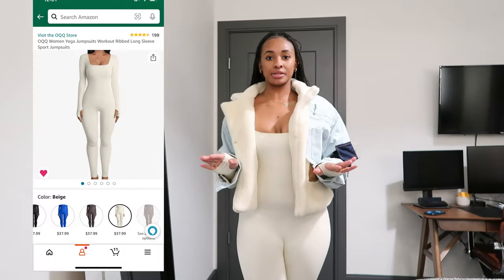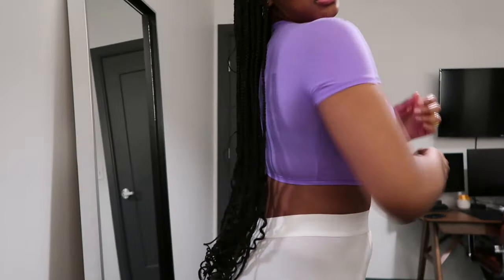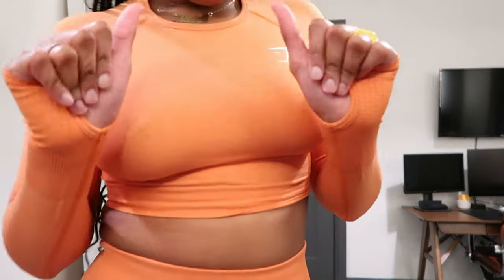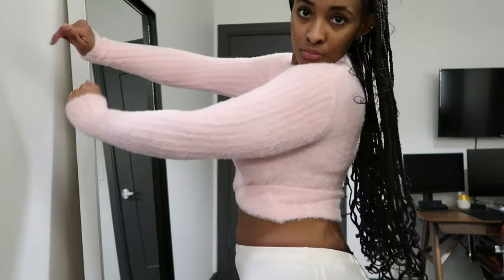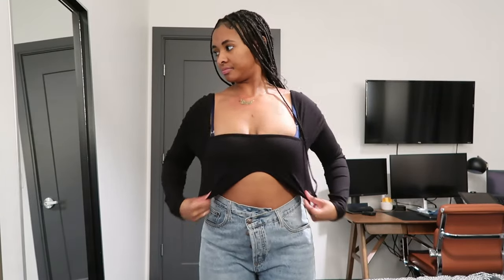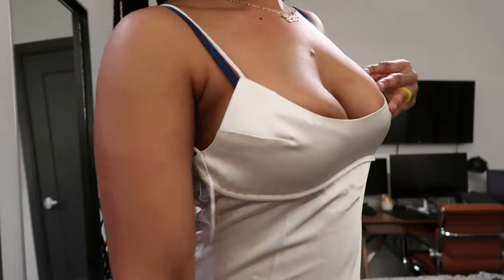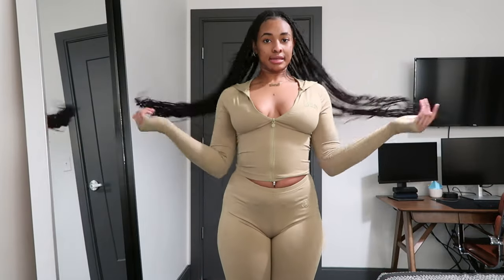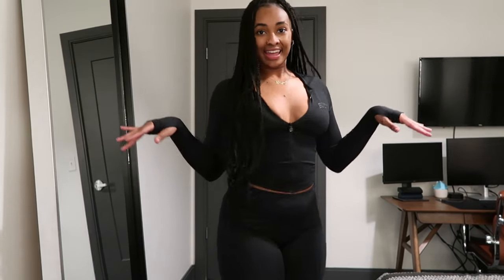Quick Black Friday/ Winter TRY ON HAUL (Amazon-Body By Raven-Gym Shark-Fashion Nova-Skims-Shein)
Hi babies,
As y'all can see, the quality is changed-  I borrowed my brother's camera lol. I  hope you enjoyed this try-on haul - I'm trying to get better at editing and being more active! What was your favorite part of this video? Let me know what you want to see next! :).

Outfit links:
bodybyRavenTracy: